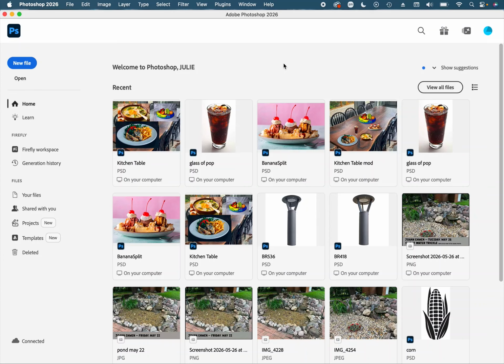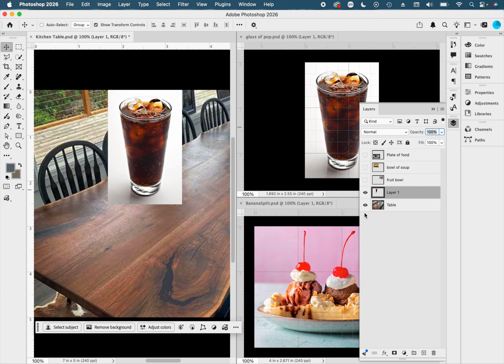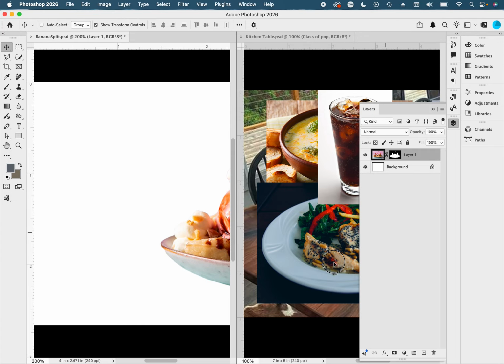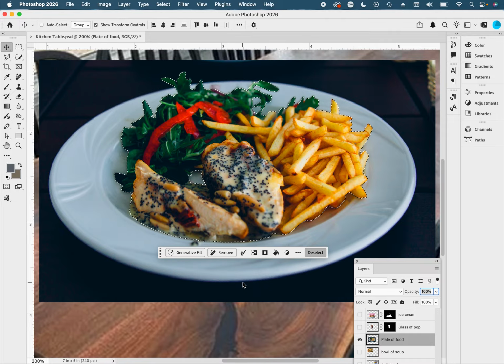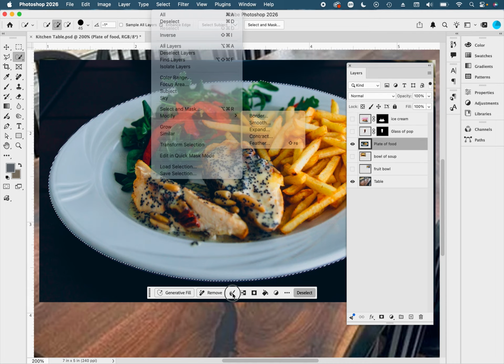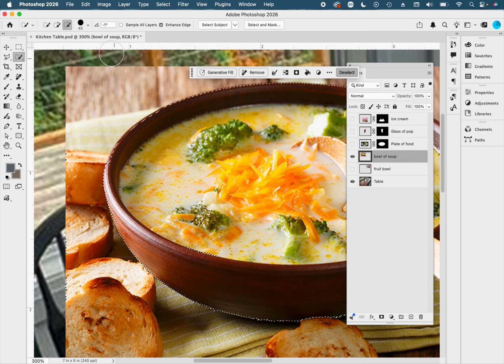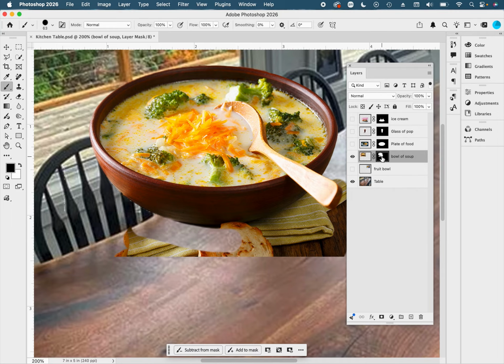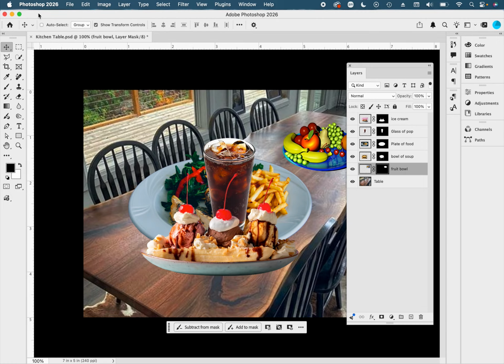Kitchen Table 1